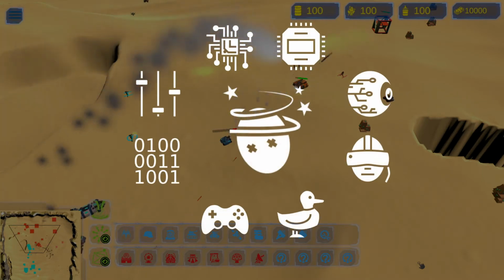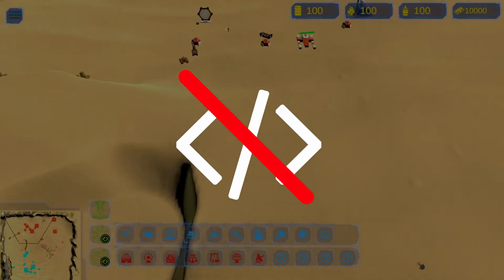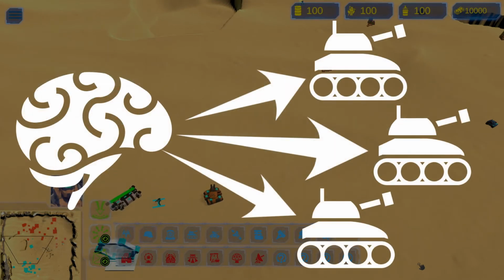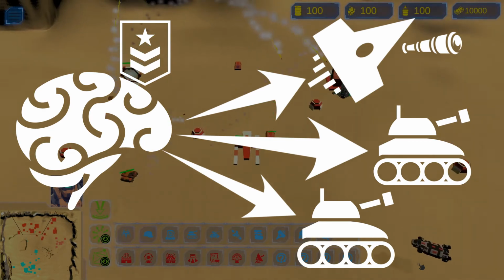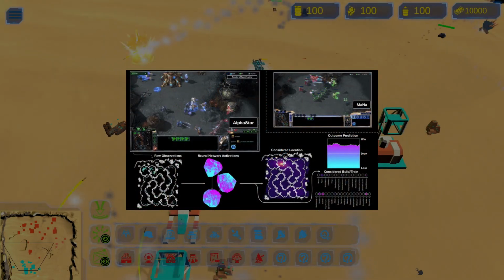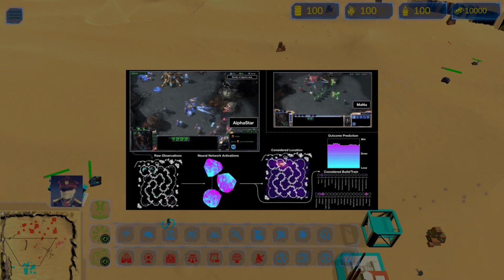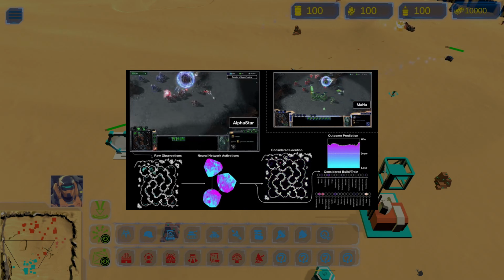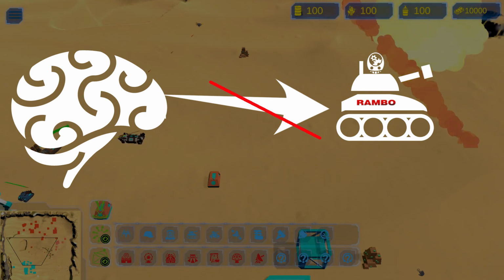Unity Machine Learning Agents applied to Real Time Strategy: Smart Unit [1]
Unity Machine Learning Agents applied to Real Time Strategy game KBB.
Can we create a smart combat unit using Unity ML Agents? Part 1: Context & the Heuristic AI vs a Machine Learning AI.